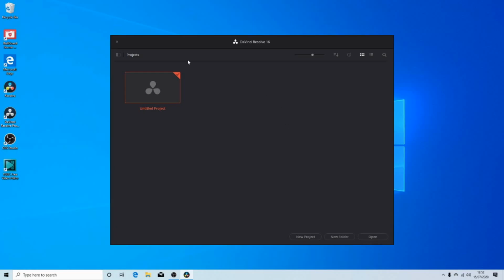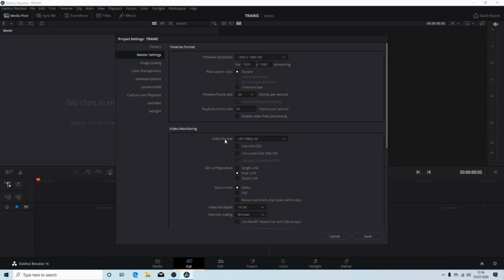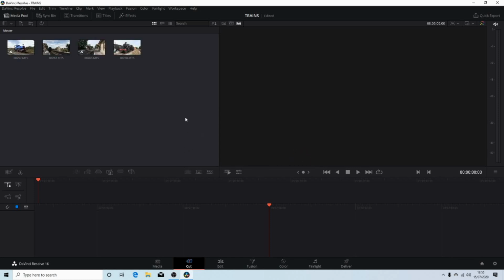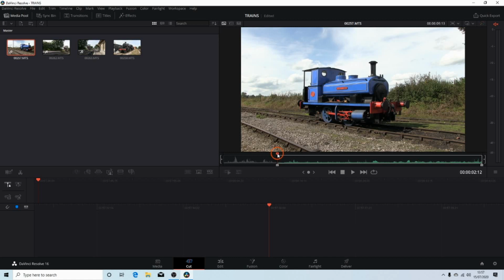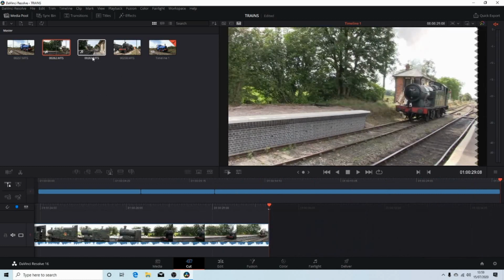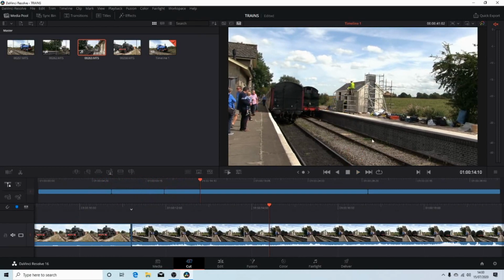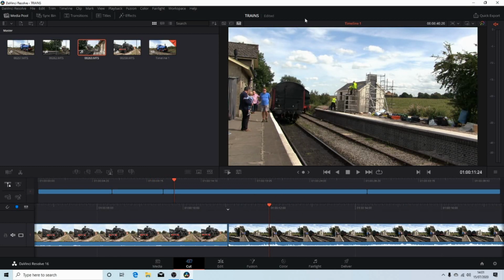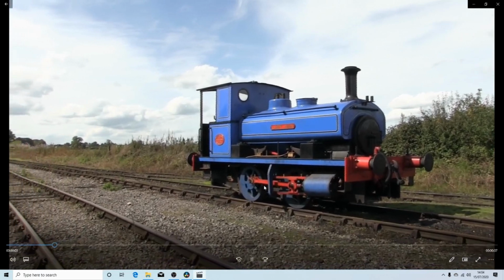DaVinci Resolve Beginners Tutorial: Quick And Easy Video Editing.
How to edit multiple/lots of video clips quickly and easily using DaVinci Resolve free video editor. .

DaVinci Resolve (originally known as da Vinci Resolve) is a color correction and non-linear video editing (NLE) application for macOS, Windows, and Linux, originally developed by da Vinci Systems, and now developed by Blackmagic Design following its acquisition in 2009. In addition to the commercial version of the software (known as DaVinci Resolve Studio), Blackmagic Design also distributes a free edition, with reduced functionality, simply named DaVinci Resolve (formerly known as DaVinci Resolve Lite).

The software includes modules for video editing, color correction, audio mixing/effects (including Fairlight), and visual effects (including Fusion). It can either be used as an intermediary between other NLE software and Digital Cinema Package (DCP) creation software, or as a standalone end-to-end video editing application.
For content delivery to services such as Netflix, Resolve provides functionality to create and validate IMF (Interoperable Master Format, standardized by SMPTE[47]) packages, known as IMPs (which comprise multiple components, such as MXF content, a composition playlist (CPL), and XML package data]), without the use of separate DCP software.
Compatible file formats include video formats such as AVI, MP4, QuickTime, DNxHD, and XAVC data exchange formats such as XML, EDL, AAF, DCP, MXF, and CinemaDNG; audio formats such as AAC, AIFF, and WAVE; and image formats such as RAW, OpenEXR, TIFF, DPX, R3D, JPEG, and JPEG 2000.
Supported plug-in types include OpenFX,VST, and AU.
As of version 12.2 (December 2015), Resolve includes support for the Hybrid Log-Gamma (HLG) standard for a high dynamic range. Other supported capabilities include OpenCL and Intel Quick Sync Video.

Like some other technologies, the cost of video editing has declined over time. The original 2" Quadruplex system cost so much that many television production facilities could only afford a single unit, and editing was a highly involved process that required special training. In contrast to this, nearly any home computer sold since the year 2000 has the speed and storage capacity to digitize and edit standard-definition television (SDTV). The two major retail operating systems include basic video editing software - Apple's iMovie and Microsoft's Windows Movie Maker. Additional options exist, usually as more advanced commercial products. As well as these commercial products, there are opensource video-editing programs. Automatic video editing products have also emerged, opening up video editing to a broader audience of amateurs and reducing the time it takes to edit videos.

    • Virtual reality—Advancements are being made to help with editing spherical video used in virtual reality settings. The ability to edit in virtual reality was created so that users would be able to check their video edits in real time, without having to continually view the video in a headset between edits.